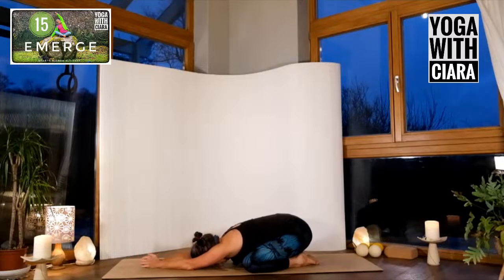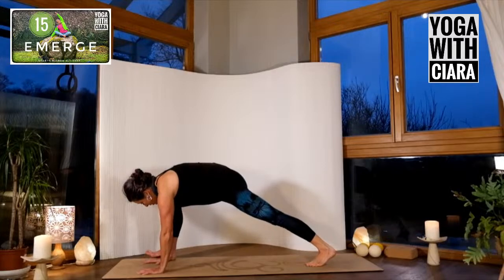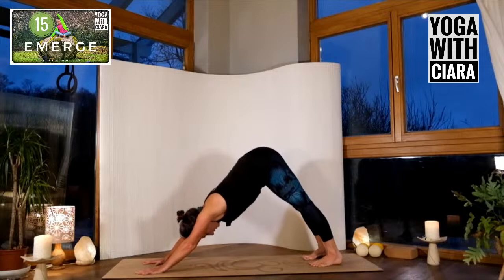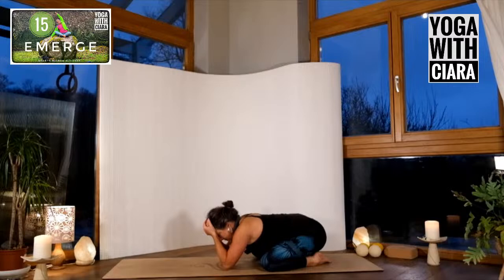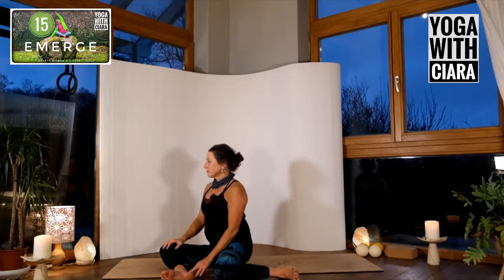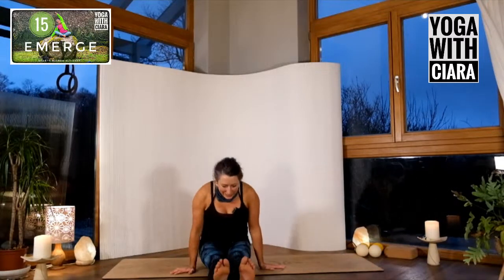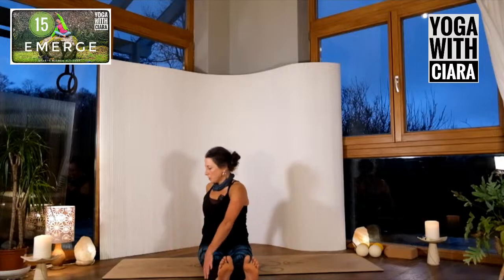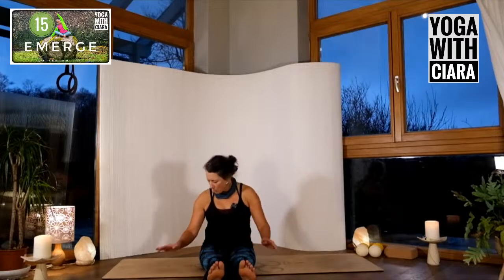DAY 15 : EMERGE : 25-Day Yoga Journey with Ciara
EMERGE DAY 15
Finding our ground as we reach
yum
lovely
be well
be awesome
warmly ciara

The month of March 2023 is EMERGE.

"EMERGE" is an invitation to explore a transformative journey through the daily practice of yoga, led by Ciara. For the first 25 days of the month of March 2023, my yoga tribe, and all of you who would like to start, create and recommit to a daily practice will have the opportunity to connect with your body; through movement, sensations, challenge, and ease, and the natural world around you through this 20-minute daily live-stream practice.

We will be working with a stick throughout the month, so have a mop handle, or a
broom handle handy as it will support us as we balance, and we will use it to
lean, bend and reach.

Come and create/continue a practice that will support you for  years to come

To pay for this Yoga, is €20 for the 25 days

Or you can decide on the amount you want to pay ... 1 or 2 euros per class to Paypal, Revolut, Stripe or Bank.

20min every morning as a Live Stream YouTube & Facebook Live Class at 7am.

I really hope you enjoy this 25-day yoga practice.

If you are looking for another 28-day practice with Ciara you can try